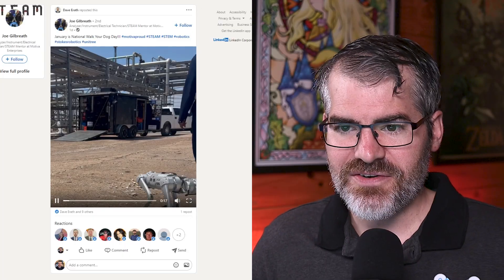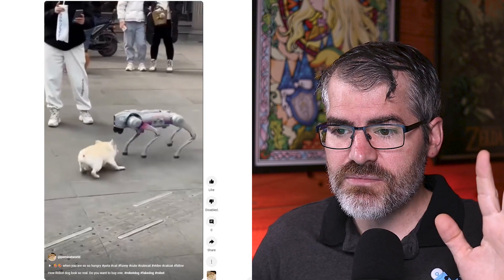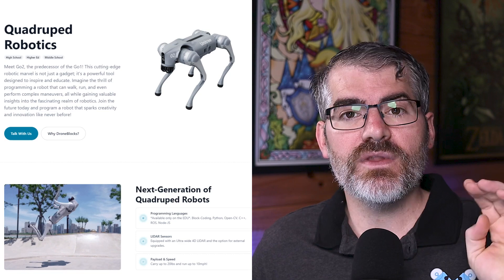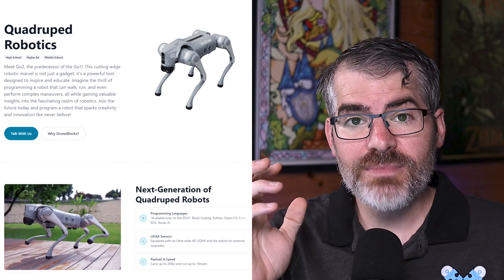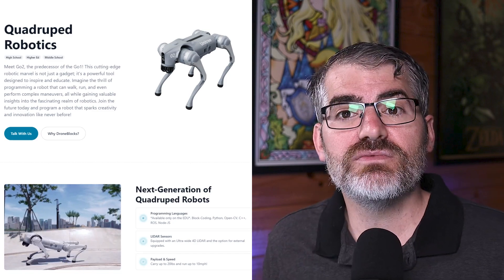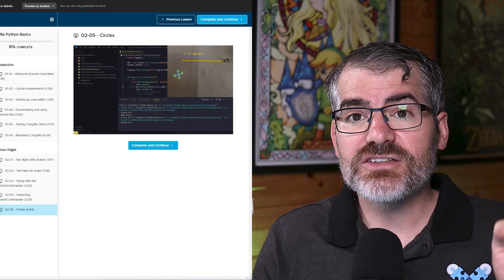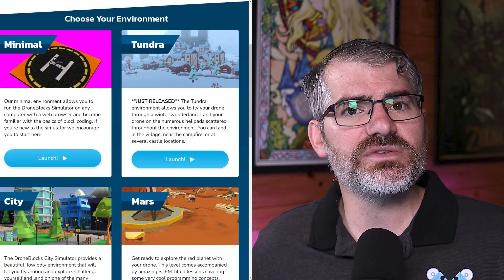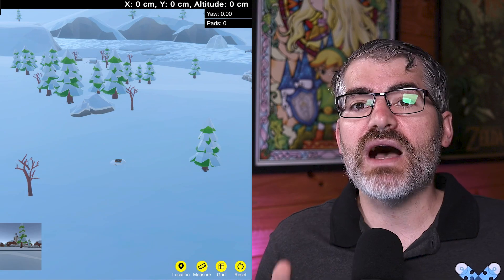DroneBlocks "Up In The Air" - January 2024 Episode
🚀 Welcome to the January 2024 Episode of DroneBlocks 'Up in the Air' with your host, Clinton Evans! 🚀

🎉 Happy New Year! Welcome to 2024! 🎆 In this episode, we're soaring into the future with exciting drone news, updates, and challenges!

🐕 National Walk Your Dog Month Special 🐾:

We're thrilled to announce that the Go2 Quadruped is now available in stores.

🛑 Last Chance for DJI Tello Drones 🛑:

End of an Era: The DJI Tello is reaching its End of Life. But worry not! We still have a limited stock available. Grab yours before they're all gone!

🔥 Introducing the New Crazyflie Drone Kit 🔥:

Unveil the potential of the NEW Crazyflie Drone Kit. Perfect for enthusiasts and educators, this kit comes with a NEW and innovative curriculum. Dive into the world of drones like never before!

💻 Exciting Developments in Block Coding 💡:

The future of block coding for Crazyflie is looking brighter than ever. Prepare to have your mind blown!

🏁 January Challenge: Logic Block Zig-Zag 🏁:

Get ready to put your skills to the test! This month's challenge is all about using logic blocks to navigate your drone in a zig-zag pattern. Are you up for it? Show us what you've got!

🎬 Until Next Time:

Keep flying high and exploring the limitless possibilities of the drone world.